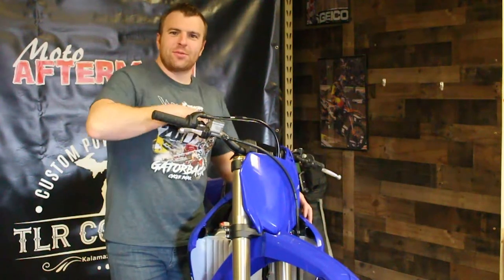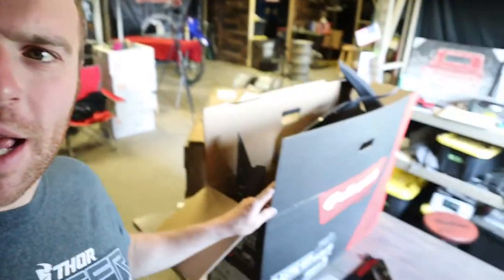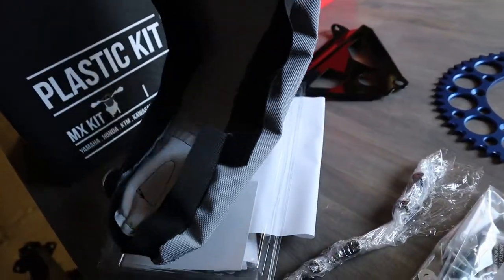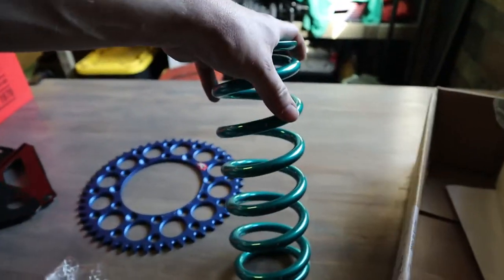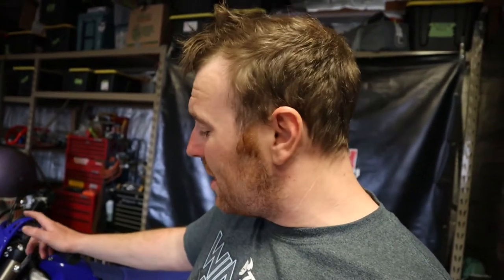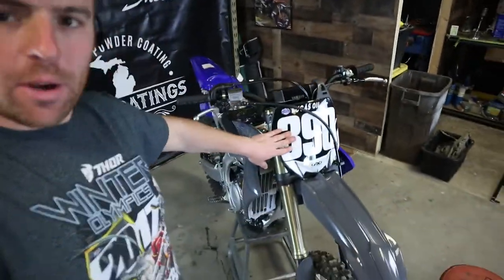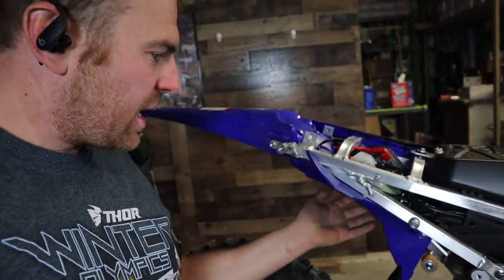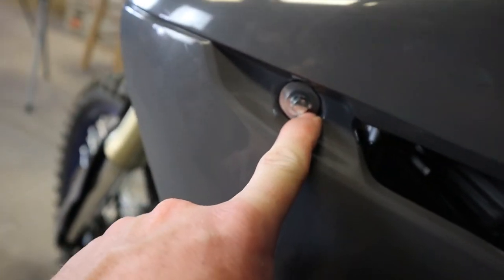Upgrading My 2021 YZ250f l Plastics, Sprocket, Suspension, Seat Cover